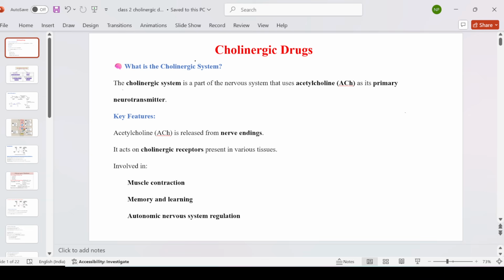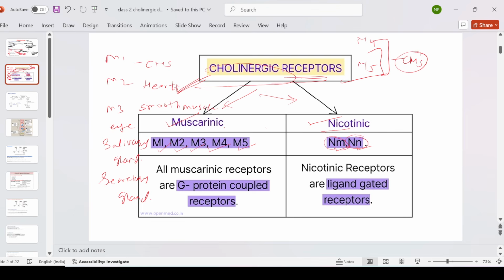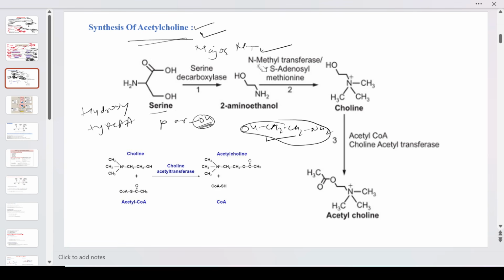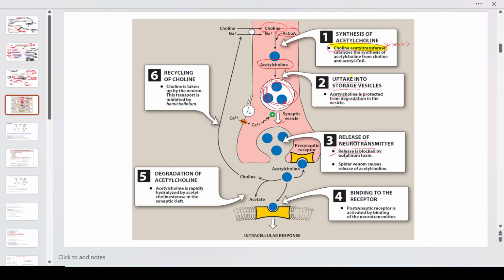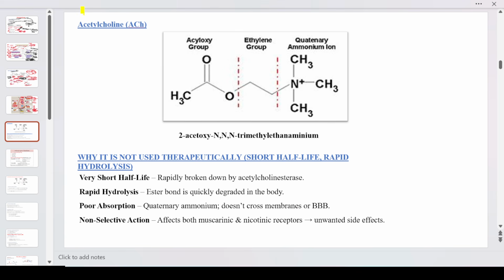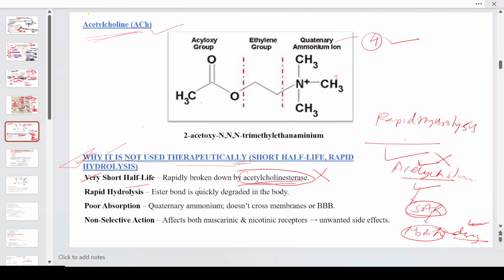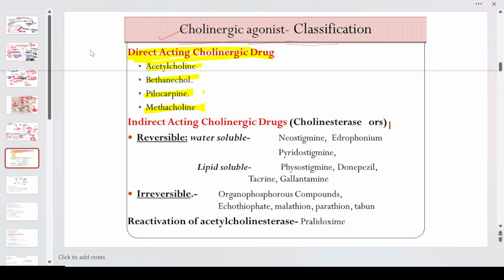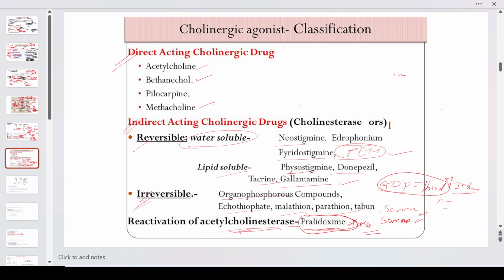Medicinal chemistry: Cholinergic Drugs -by Nilesh sir gpat karnataka pharmacist pharmcist harmac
Pharmacology | Cholinergic Drugs Lecture by Nilesh Sir | KPC Classes

Welcome to KPC Classes, your trusted platform for pharmacy exam preparation!

In this video, Nilesh Sir explains the important topic of Cholinergic Drugs in Pharmacology. This lecture covers the classification, mechanism of action, clinical uses, and side effects of cholinergic agents — essential for GPAT, NIPER, Pharmacist exams, and other competitive pharmacy exams.

📌 Topics Covered:

Introduction to Cholinergic System

Direct and Indirect Acting Cholinergic Drugs

Clinical Applications

Adverse Effects